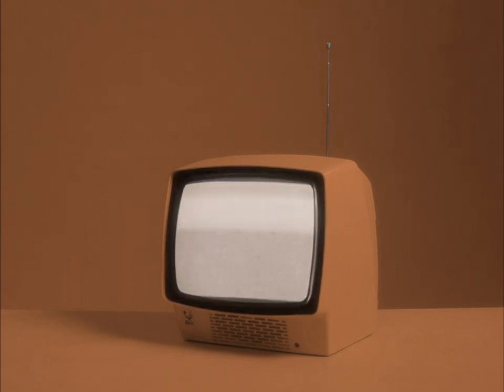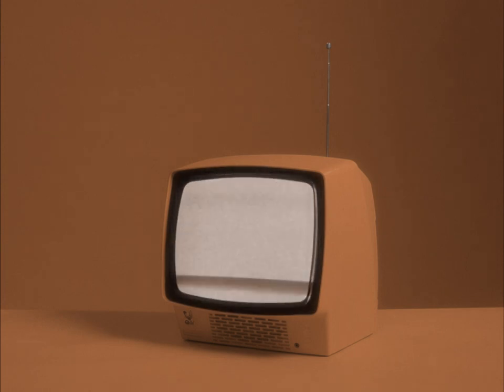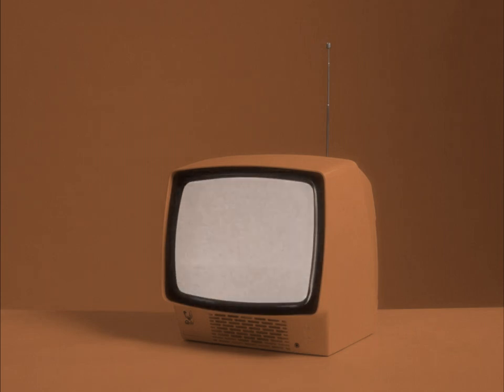(Creepypasta) Tales from the ARG Files: The Secret Box; Part #2 (by DIZZYGAMER)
CREDITS:
FakeYou
Nickelodeon
Paramount
ViacomCBS

SOUND FX CREDITS:
Chosic
Disney Wiki
FindSounds
FreeSFX
Freesound
SoundBible
Sounddogs
Soundeffects Wiki
Sound Ideas
Sound Image
Storyblocks
The Sounds Resource
Videvo